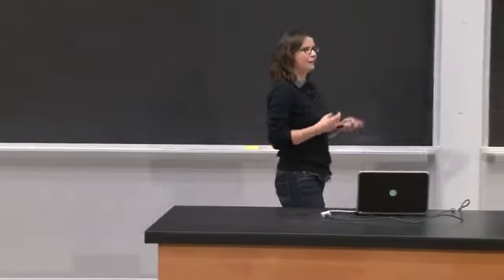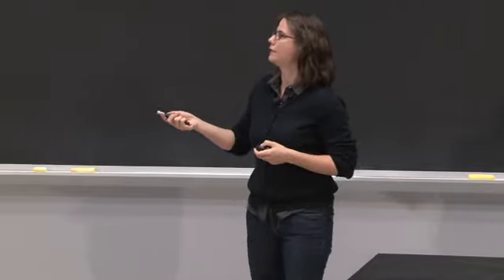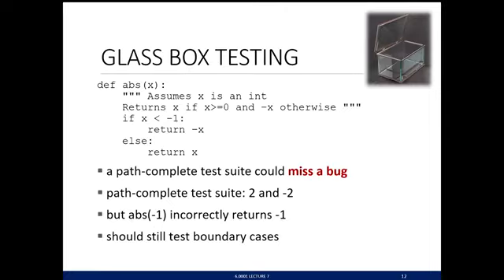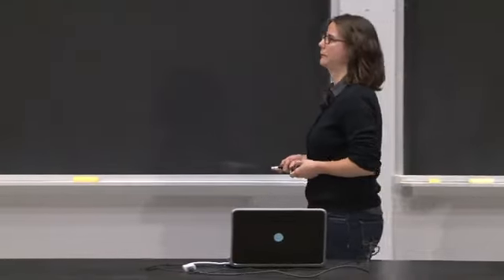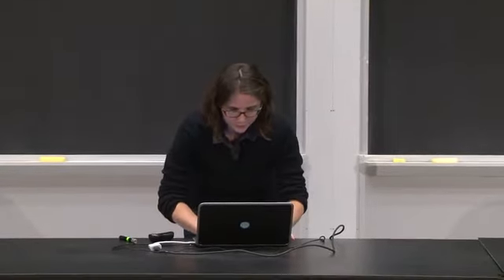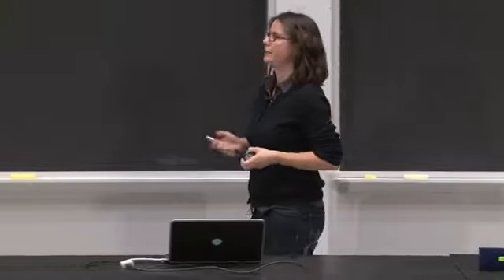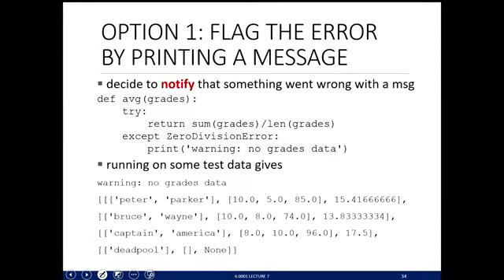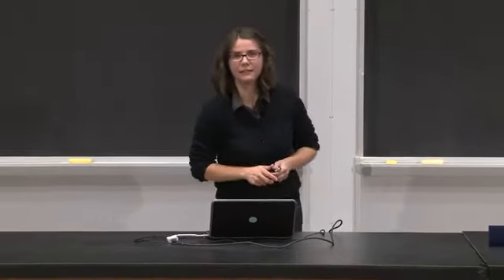Testing, Debugging, Exceptions, and Assertions